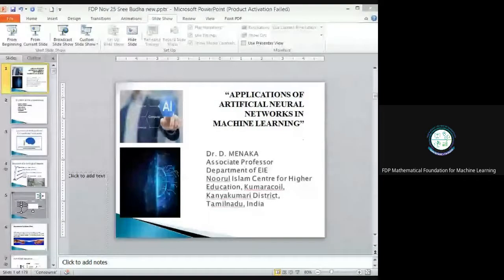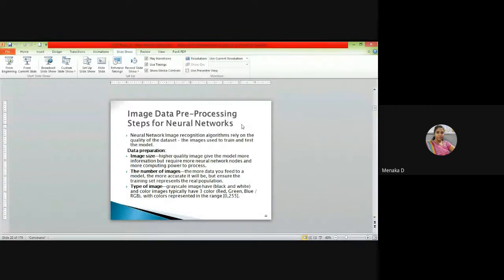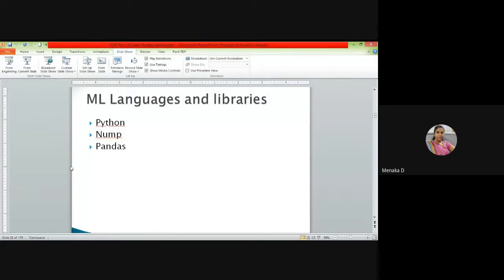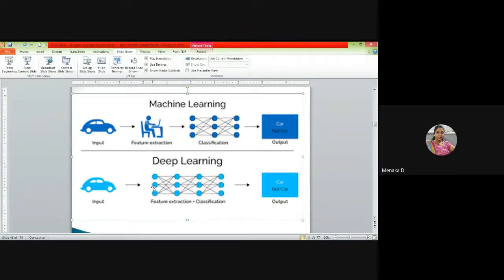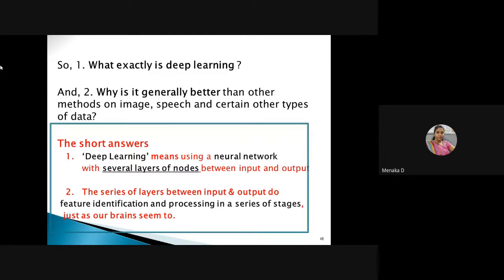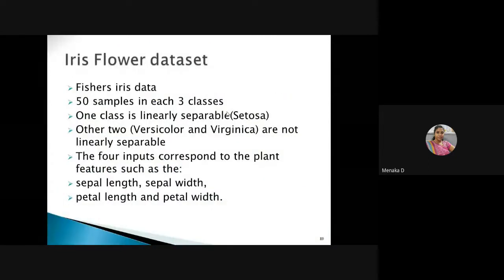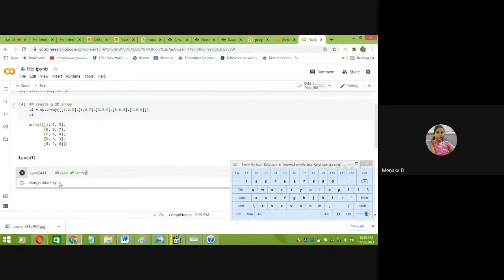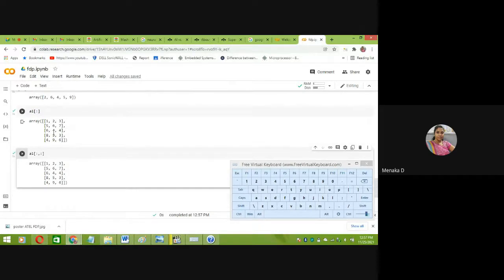ATAL-FDP-Day4 Session1&2 ANN